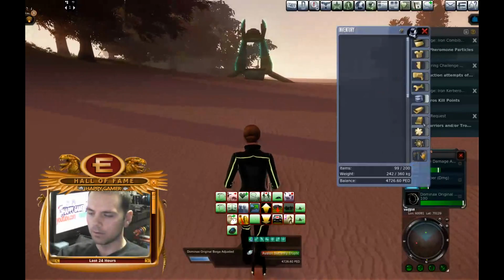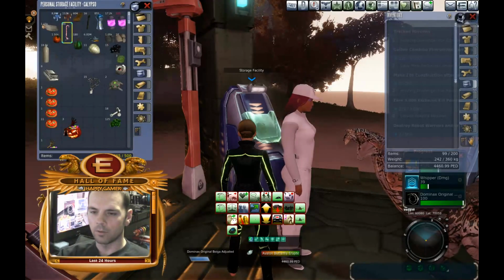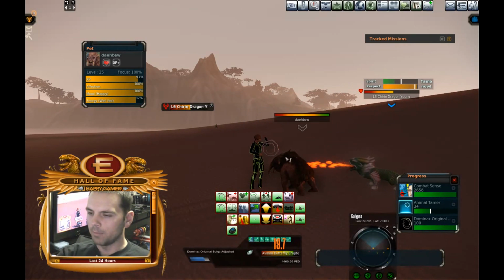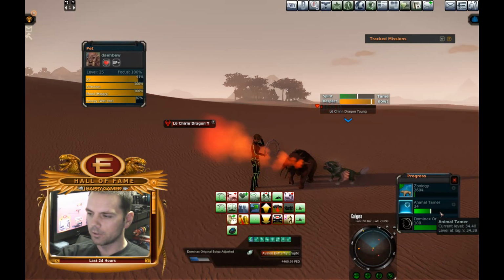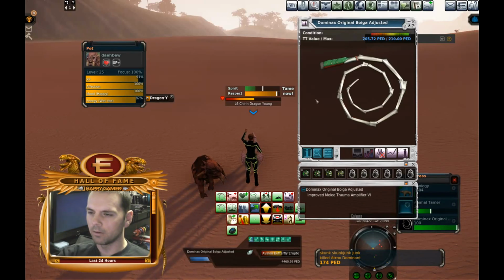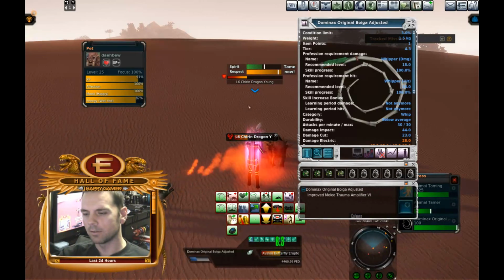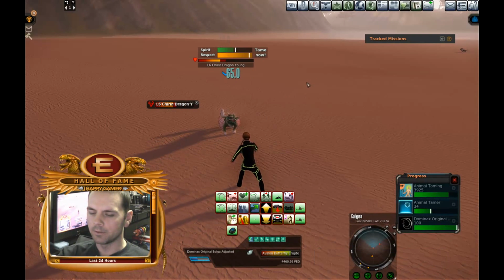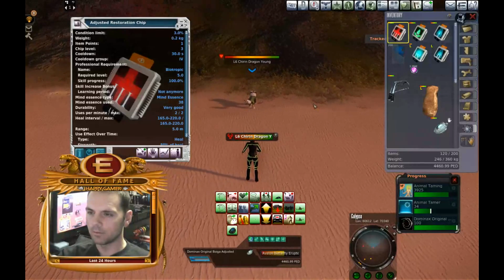The MOST ECONOMICAL Way to Tame in Entropia Universe!!